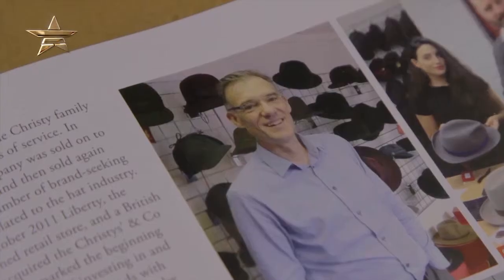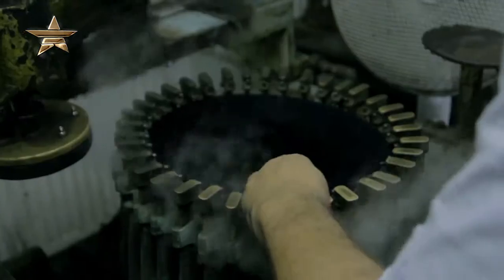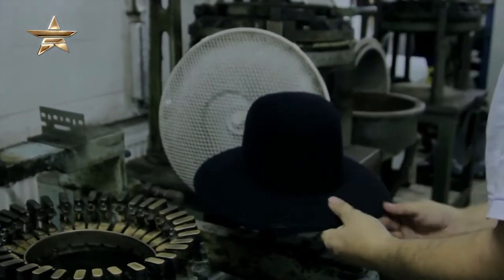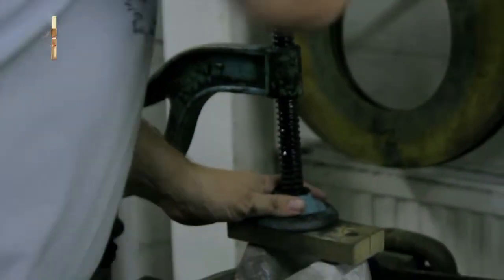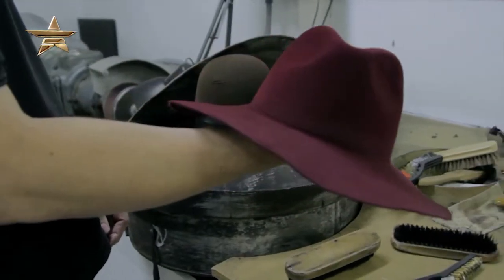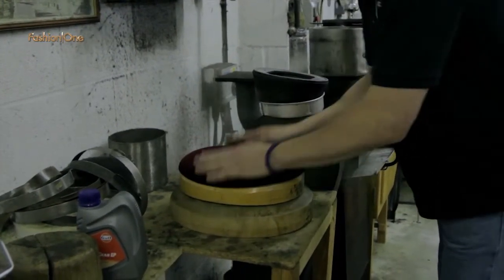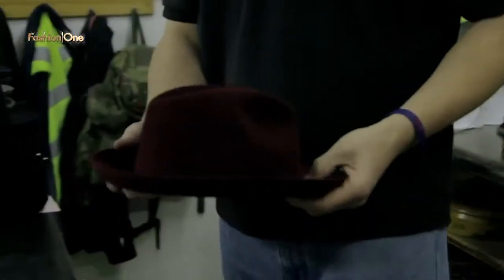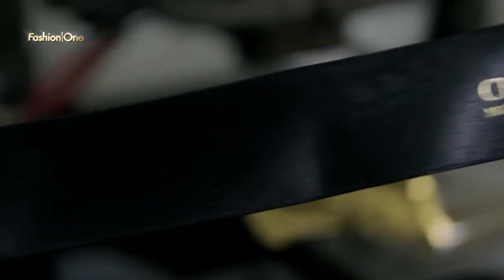CHRISTYS' HATS London 2014 | One to Watch